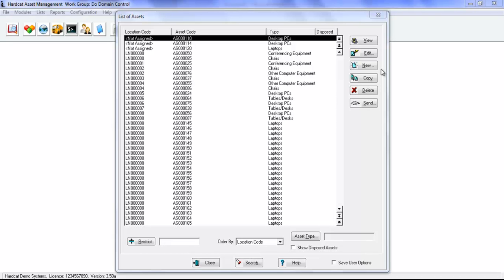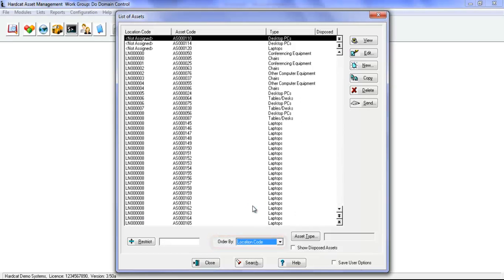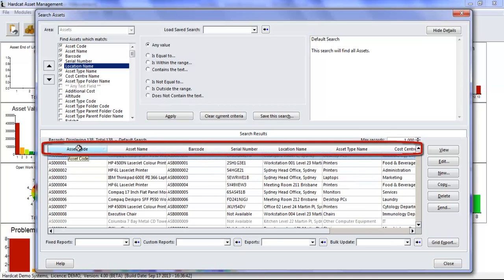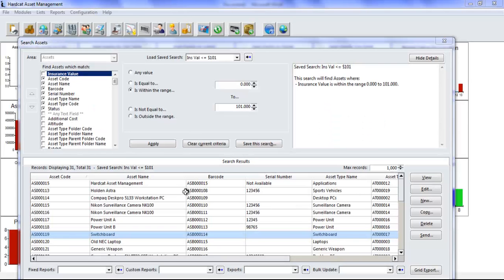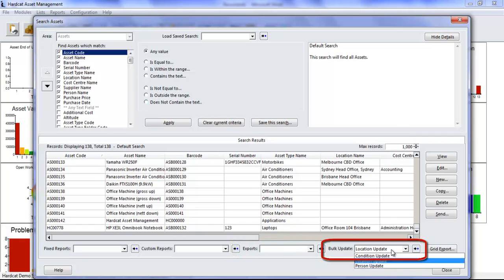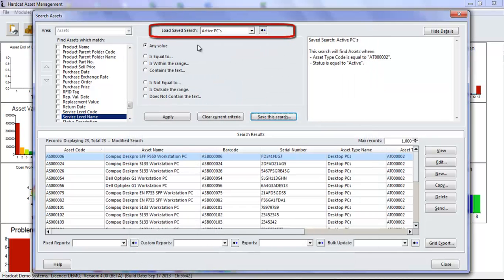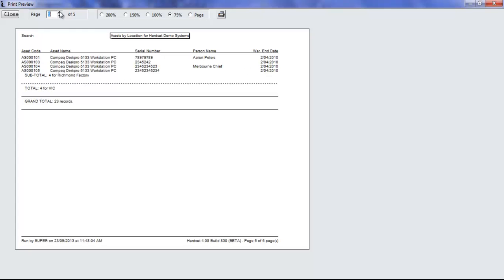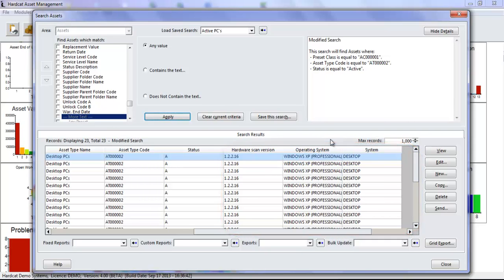Hardcat Version 4.00a vs 3.50a Grids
This video showcases the new Grid screen functionality of Hardcat V4.00a.